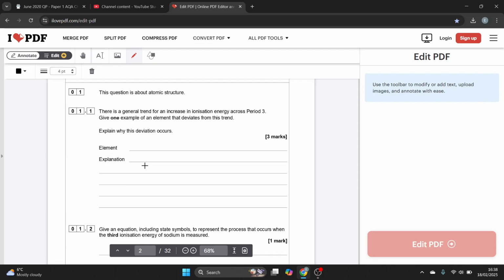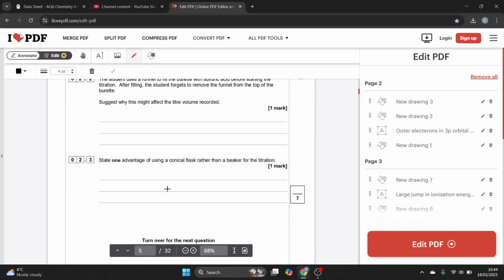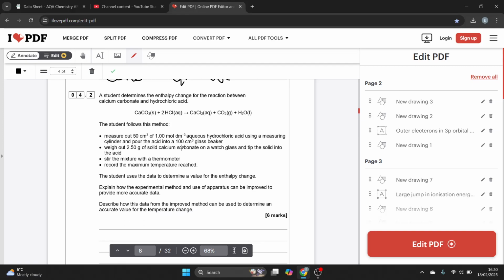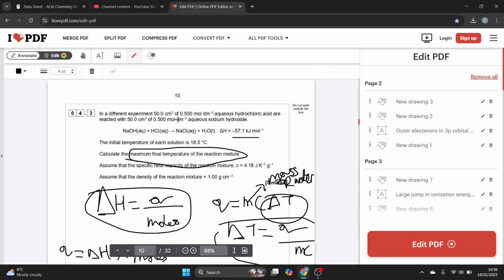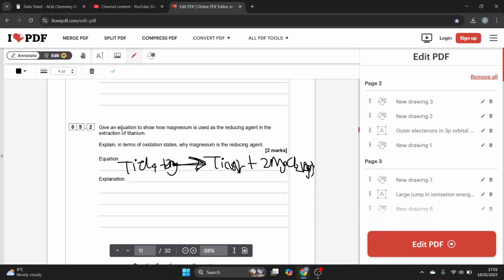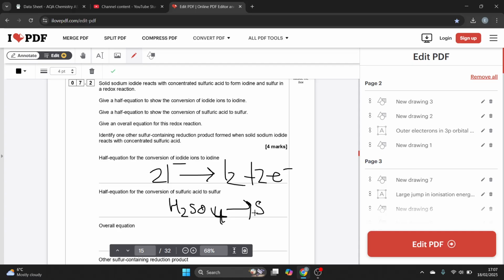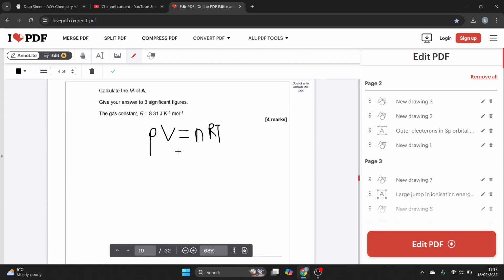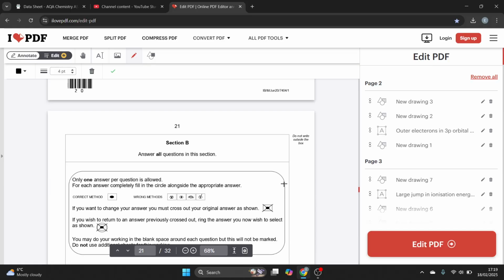AQA AS LEVEL CHEMISTRY 2020 PAPER 1 WALKTHROUGH INLCUDING SECTION A ONLY